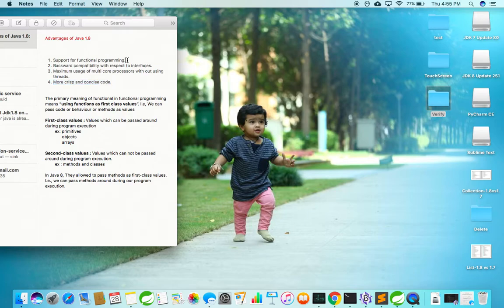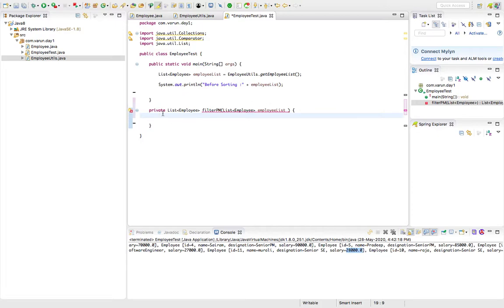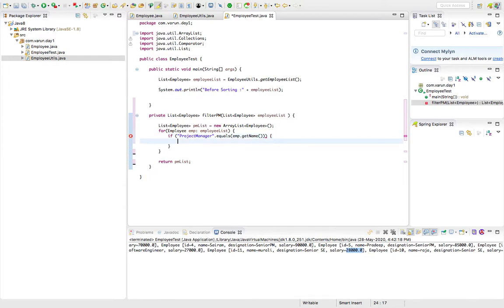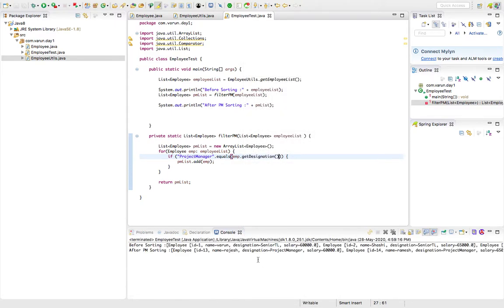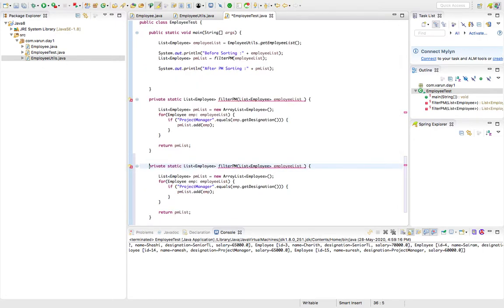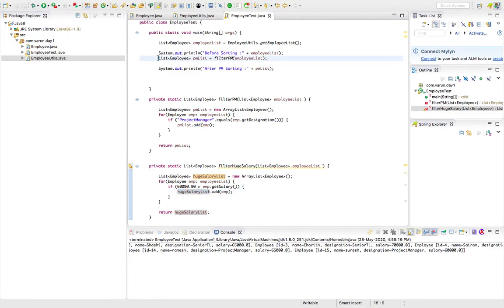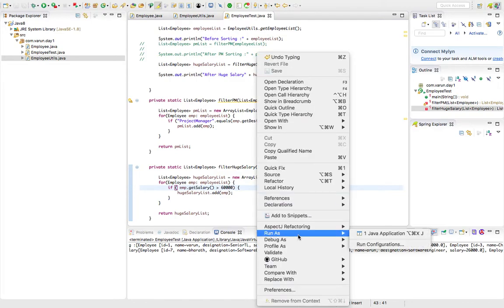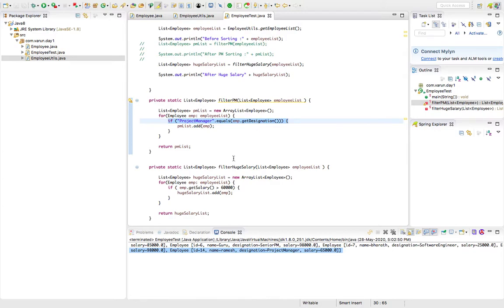2.2. How to filter objects prior java 1.8 ?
Advantages of Java 1.8

1. Supports functional programming.
2. Backward compatibility with respect to interfaces.
3. Maximum usage of multi core processors with out using threads.
4. More crisp and concise code.

The primary meaning of functional in functional programming means “using functions as first class values”. I.e, We can pass code or behaviour or methods as values

First-class values : Values which can be passed around during program execution
 ex: primitives
       objects
       arrays

Second-class values : Values which can not be passed around during program execution.
 ex : methods and classes

In Java 8, They allowed to pass methods as first-class values. I.e., we can pass methods around during our program execution.